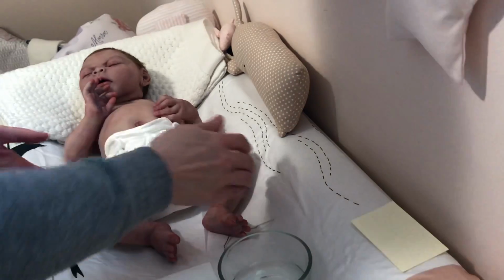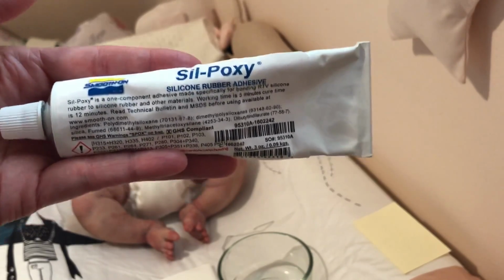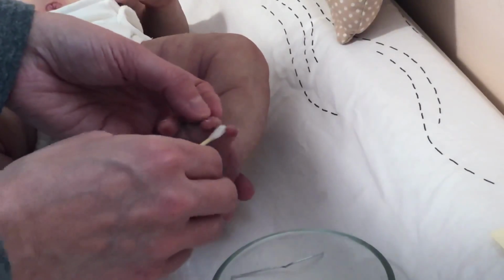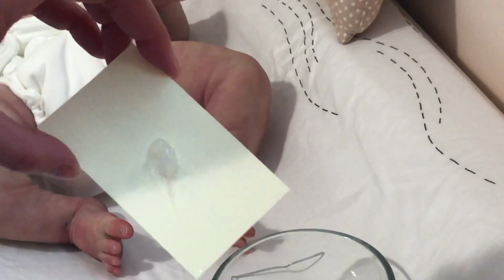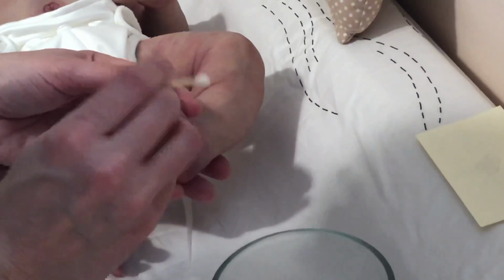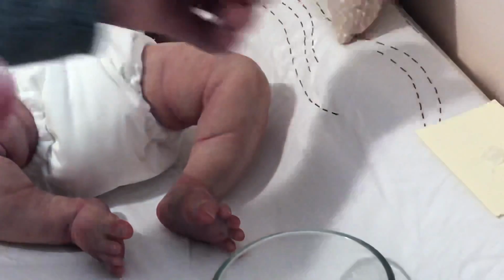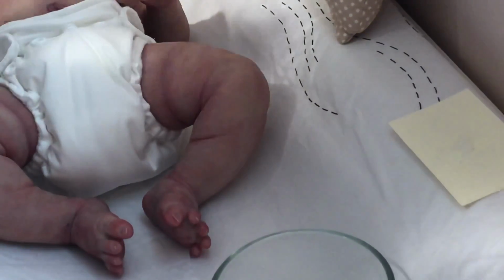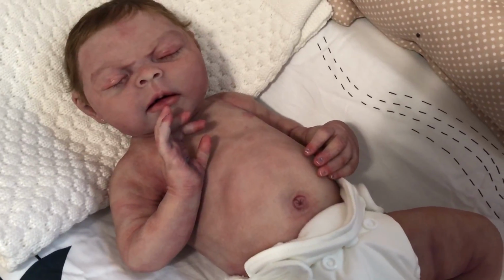How to Repair your Silicone Doll 🚑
Here is a simple step by step guide to using Silpoxy to repair minor silicone doll boo boo’s.  I am not an expert, so you should always consult the artist who created the doll first before making any repairs on your own. 😊